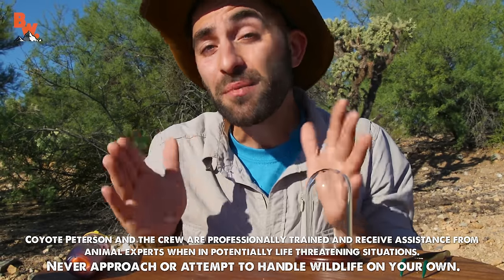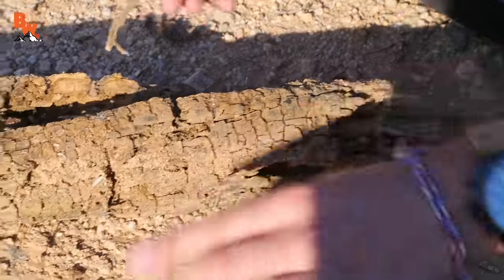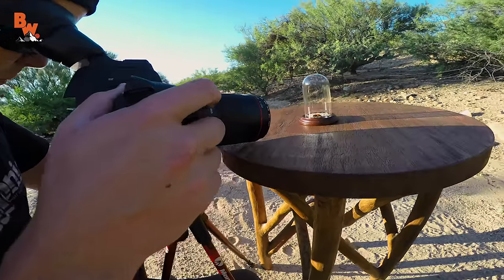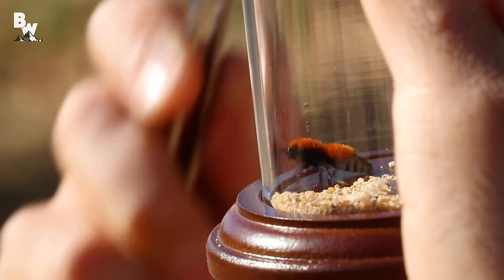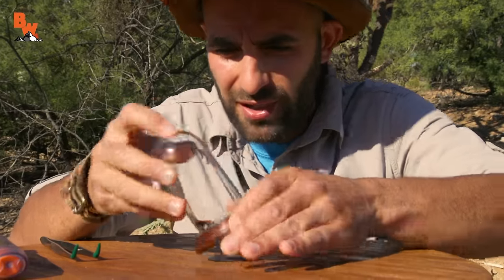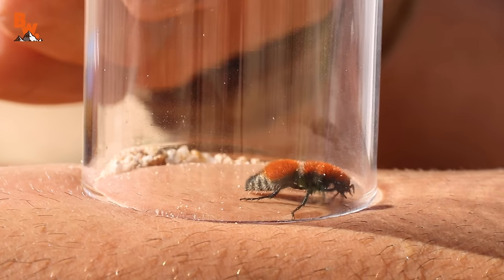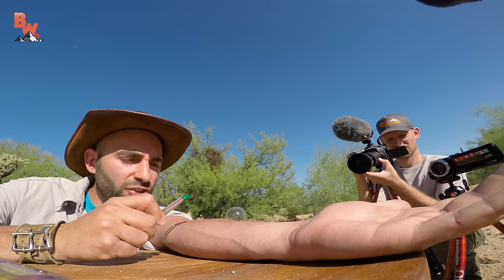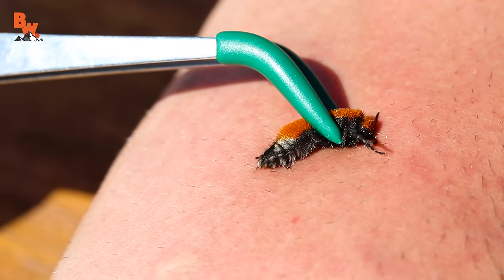STINGING ANT or a WASP?!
On this episode of Base Camp, Coyote and crew talk about their most watched video of all time, the Cow Killer sting!

The Cow Killer, also known as a velvet ant, packs one powerful sting…that’s for certain. However is this creature actually an ant or a wasp? Or something else entirely???

Get ready to find out!

COYOTE PACK FAN MAIL send to:
Westerville, OH
43086

What we WILL do is comment on classic videos from the vault, show never before seen footage and talk about all things Brave Wilderness. Please be sure to request topics and ask questions in the comments section and who knows…maybe your suggestion will make to the screen!